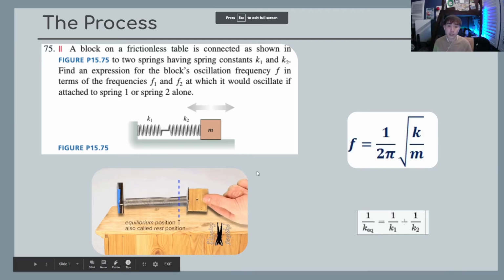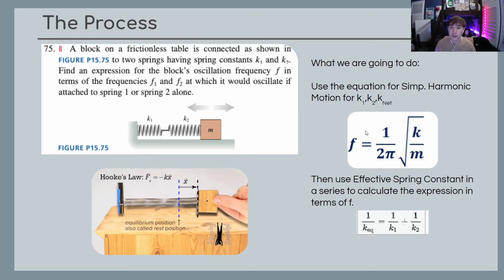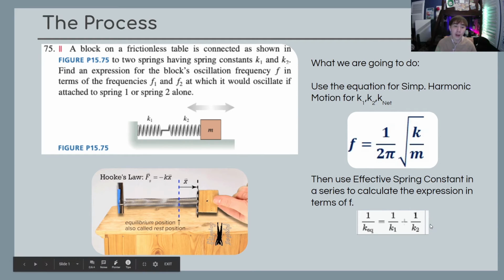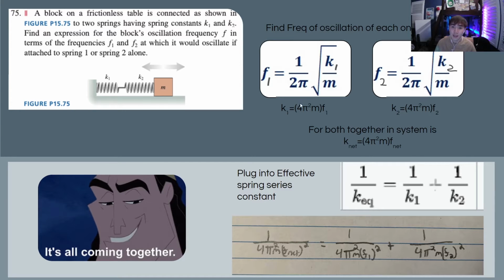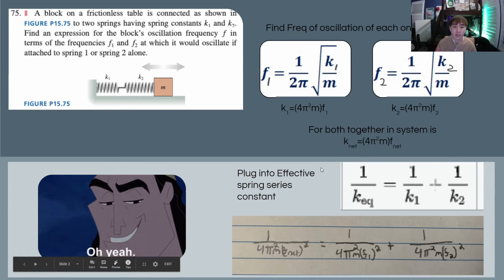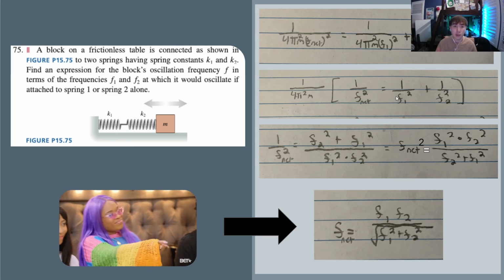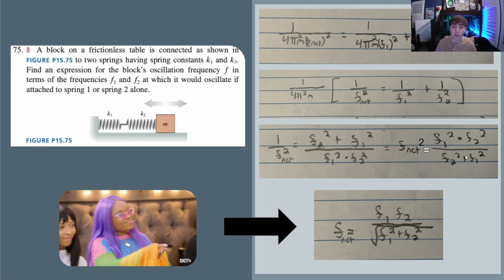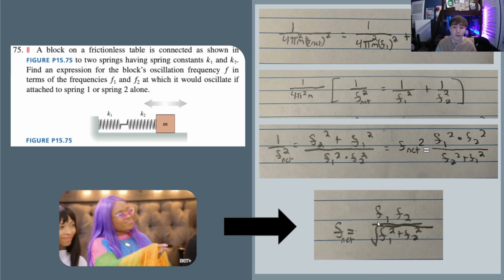Physics Afterhours EP5:DIS(Sec 003) Q75.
Note: My bad... at some point my picture frame covered some of my work. but the equation is from the last slide(srry to make you do extra work LOL).

Physics Discussion Question:
A block on a frictionless table is connected as shown in
FIGURE P15.75 to two springs having spring constants k1 and k2.
Find an expression for the block’s oscillation frequency f in
terms of the frequencies f1 and f2 at which it would oscillate if
attached to spring 1 or spring 2 alone.

References:
-Physics for Scientists and Engineers A Strategic Approach with Modern Physics (4th Edition)

NOTE: The reason I call this Physics Afterhours is bc im prob doing this video at 1am LOL.